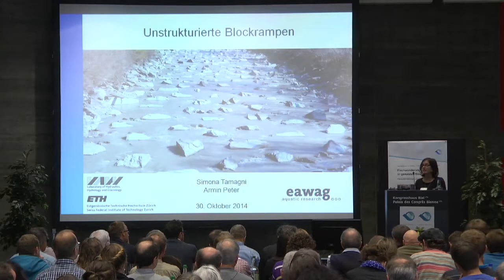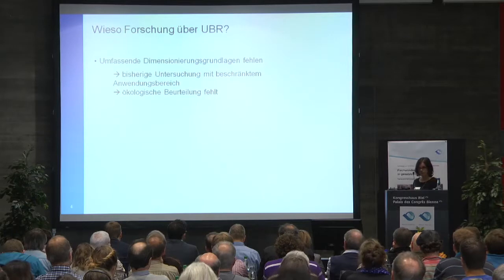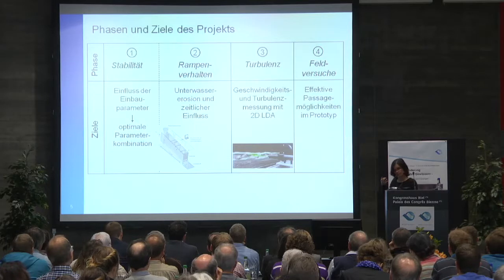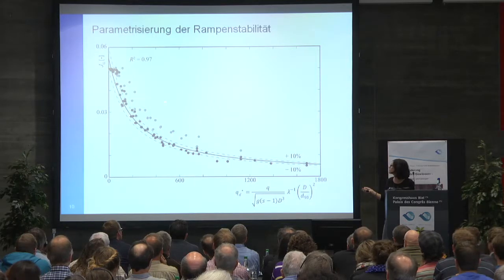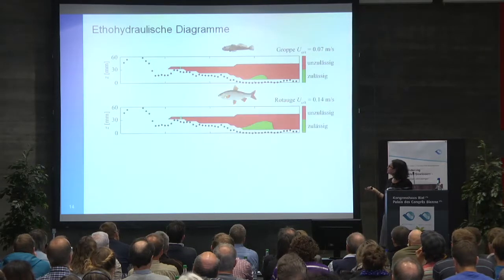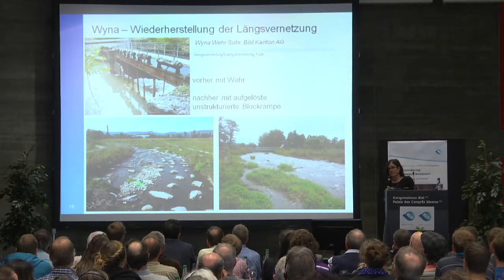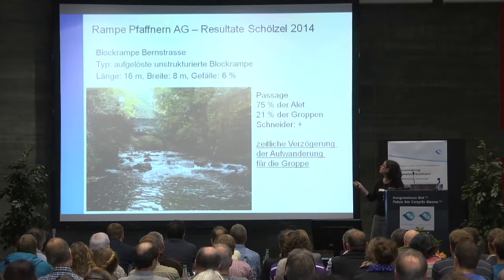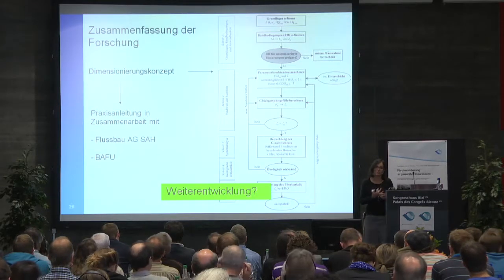Simona Tamagni: Bau von Blockrampen - lässt sich damit die Fischgängigkeit wieder herstellen? (e)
Conference 2014 in Biel (Switzerland): Fish Migration in Water Resources - Challanges and Solutions
Presentation of Simona Tamagni, VAW ETHZ
(simultaneous translation)